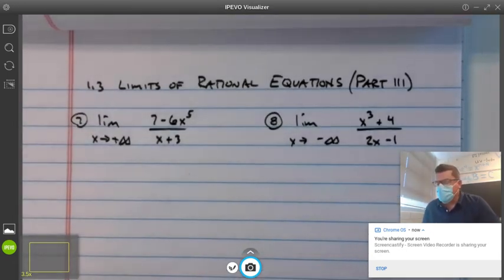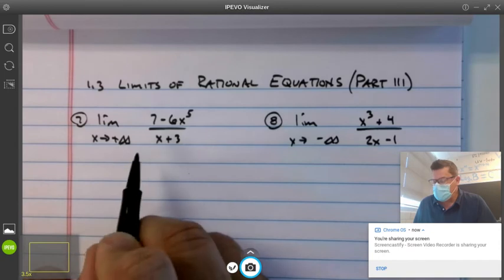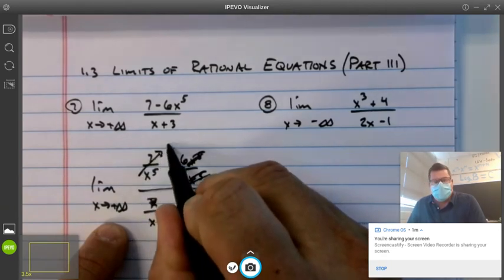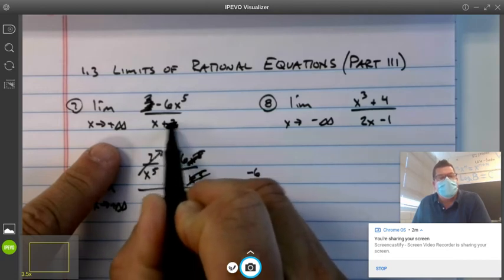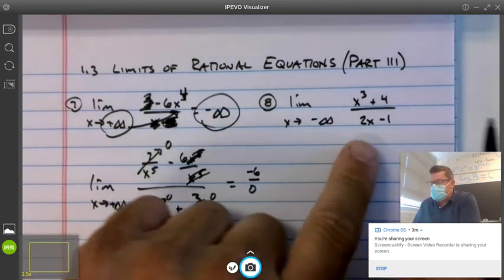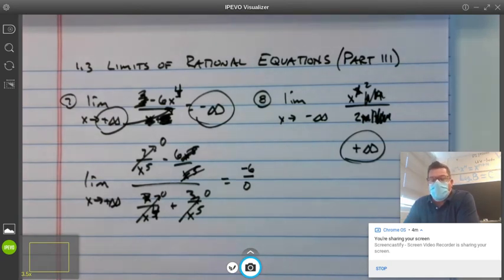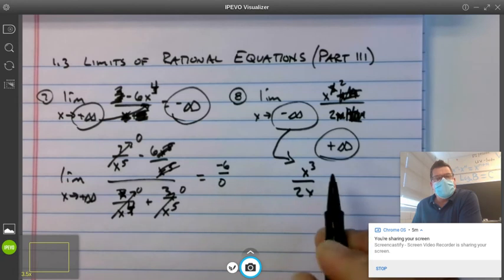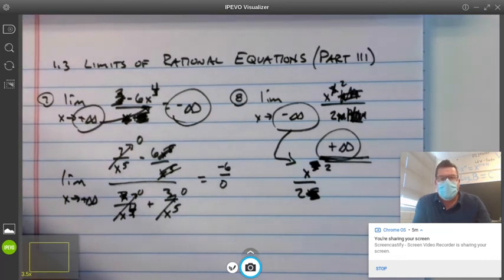Calc 1.3 Limits of Rational Equations Part III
Computing Limits of rational equations where the degree in the numerator is greater than the degree of the denominator.